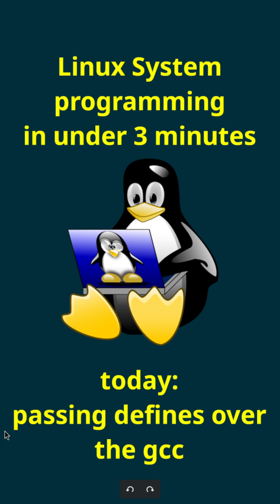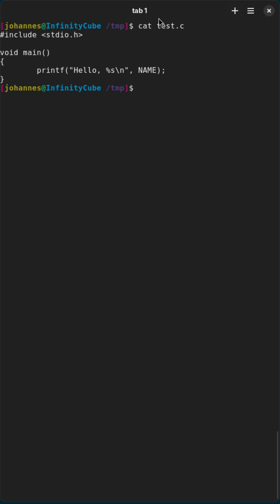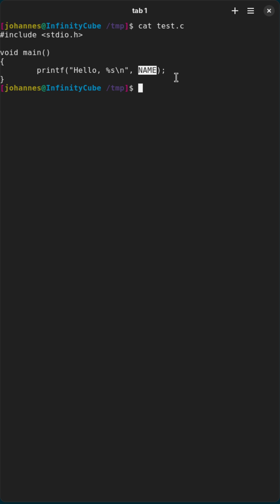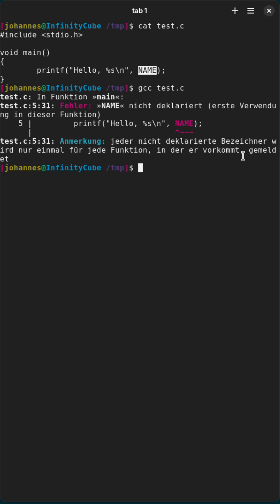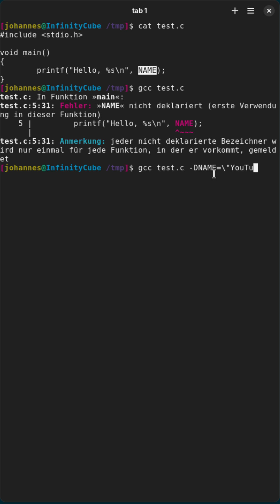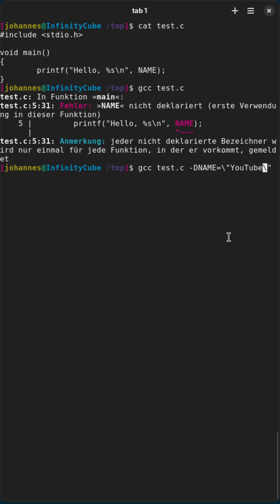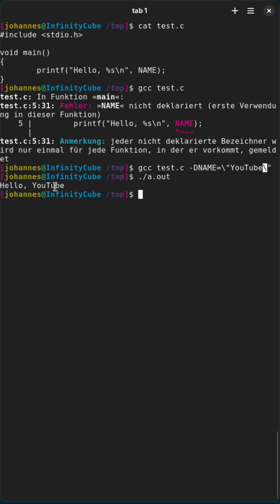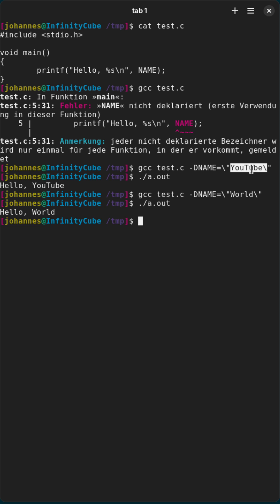Linux System Programming in under 3 minutes: passing defines over gcc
Learn how to do Linux System Programming in C. You will learn how to parse defines to the gcc.